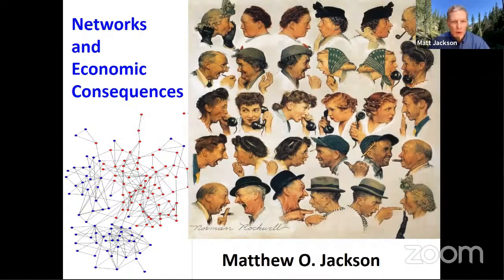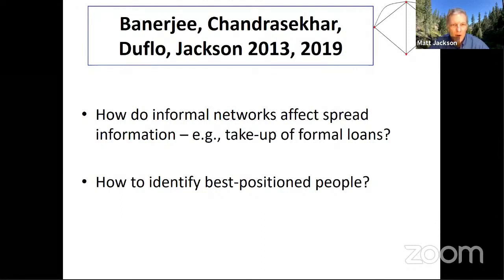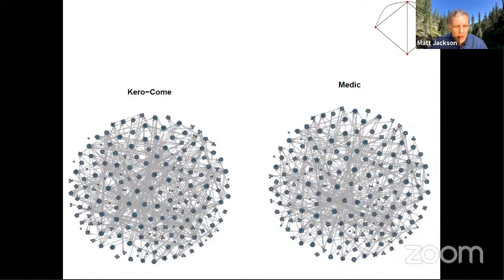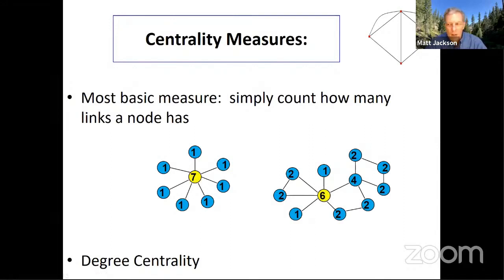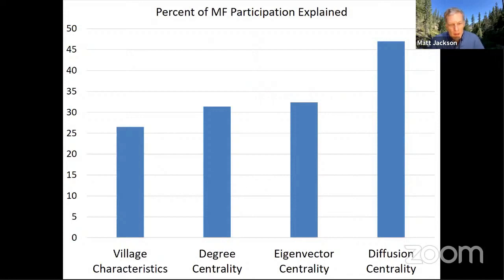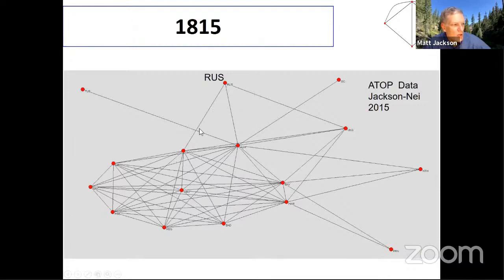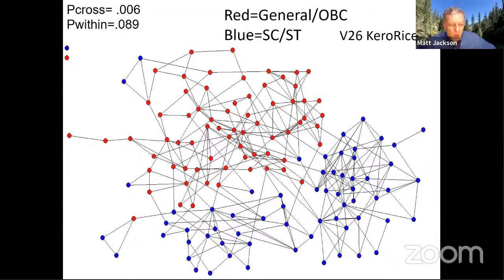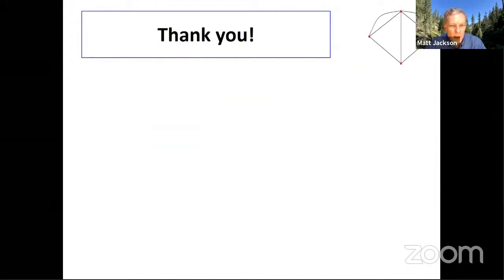Social Networks and Economic Consequences | Matthew O. Jackson | InterSTEM Lectures #3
Matthew Jackson is the William D. Eberle Professor of Economics at Stanford University. In this lecture, Jackson presents a survey of the literature on the economic consequences of the structure of social networks and discusses both the theoretical and empirical findings concerning the “macro” and “micro” characteristics of social-interaction networks in determining learning, diffusion, decisions, and resulting behaviors. Jackson also discusses the challenges of accounting for the endogeneity of networks in assessing the relationship between the patterns of interactions and behaviors.

InterSTEM is a non-profit organization that hopes to raise awareness about the relevance of STEM-related topics to the world. Functioning mainly online, this platform offers a tutoring service for students, updates readers about current news in STEM through articles and blog posts, and plans collaborative projects between high school and elementary students. Through the integration of science, technology, engineering, and mathematics, InterSTEM provides students of all backgrounds the opportunity to explore and dive deeper into the world of STEM.